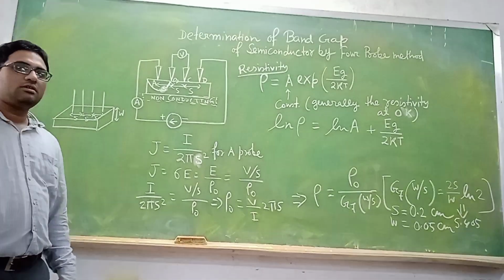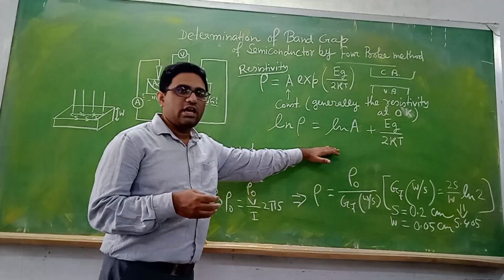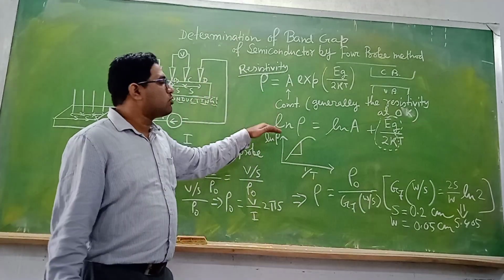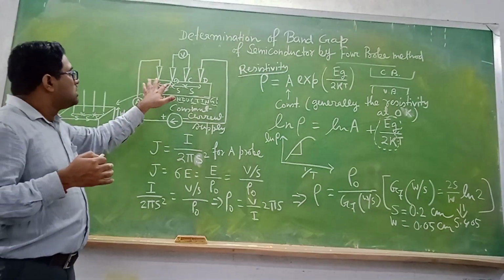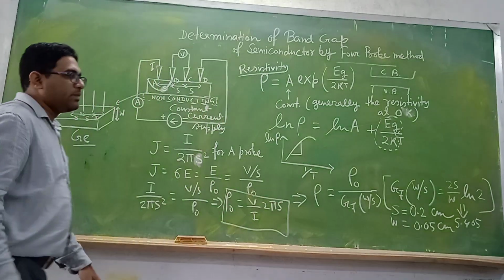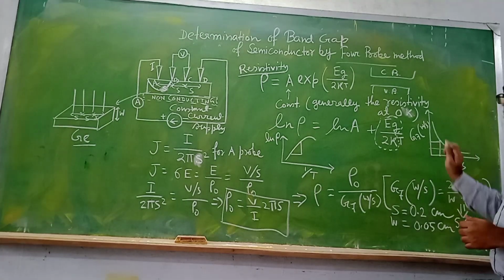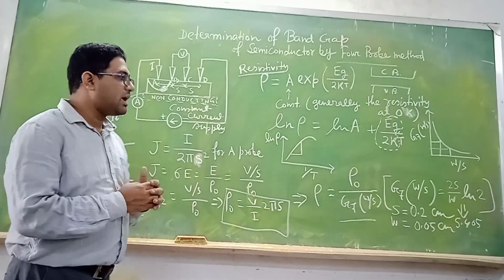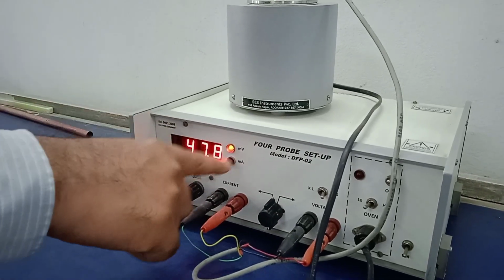Determination of Band Gap of Semiconductor by Four Probe Method | Engineering Physics